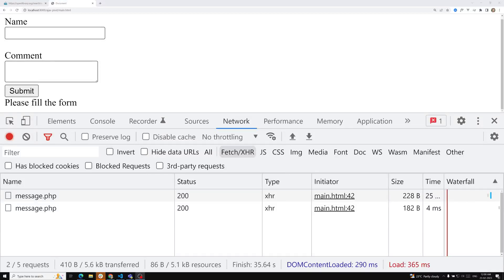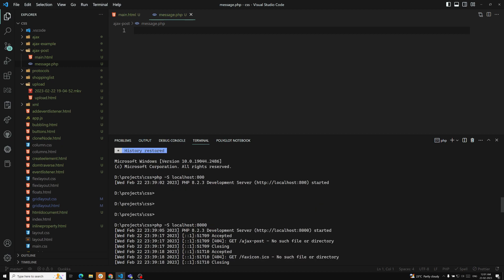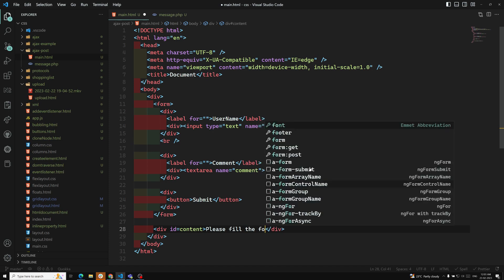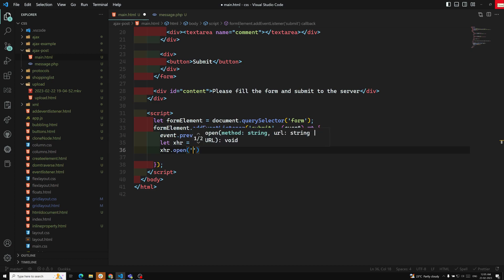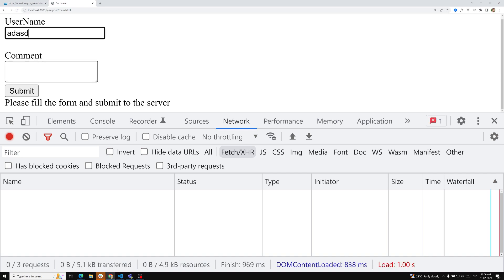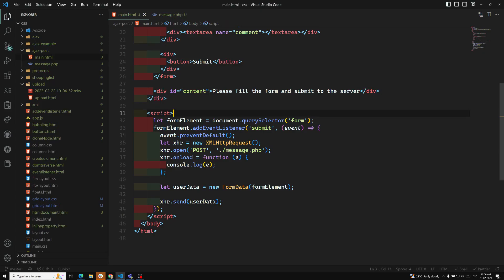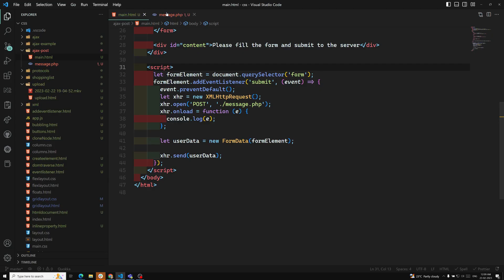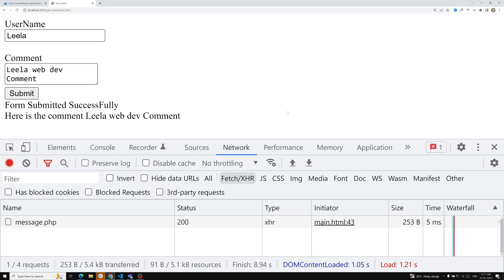20. Create a Simple POST request with XMLHttpRequest object and a PHP server code - AJAX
In this video we will see how to create a simple post request with XMLHttpRequest object and a PH server code - Ajax.